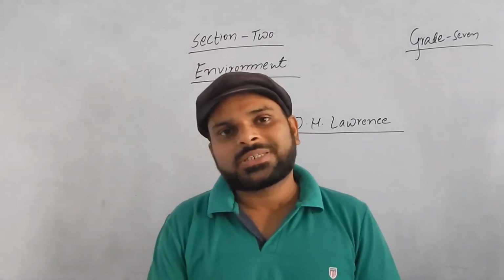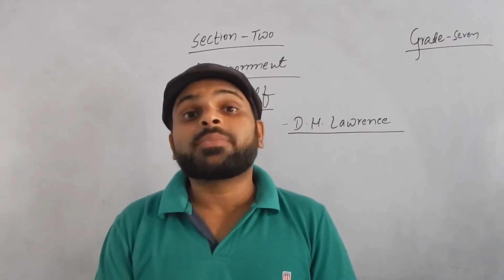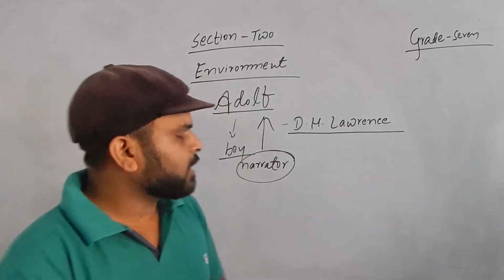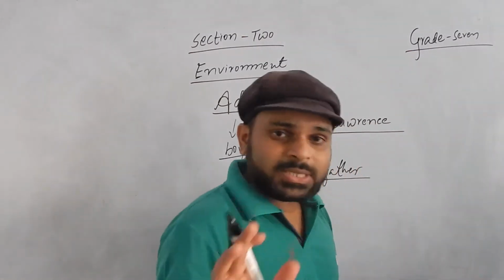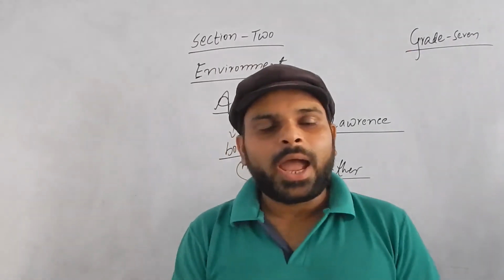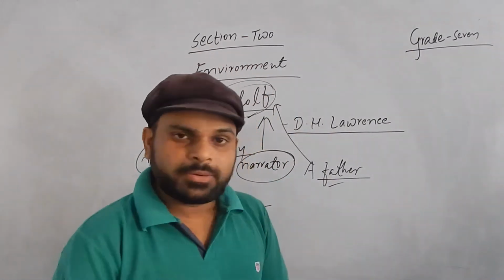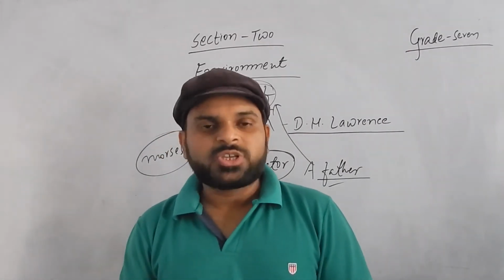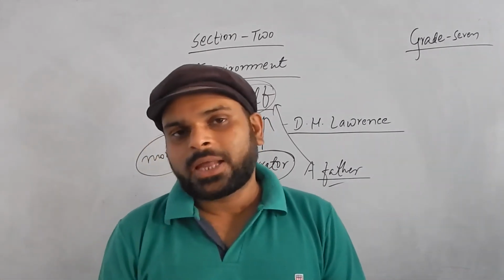Adolf - Unit: Environment (Oxford) | English | Learning to Communicate | Class 7